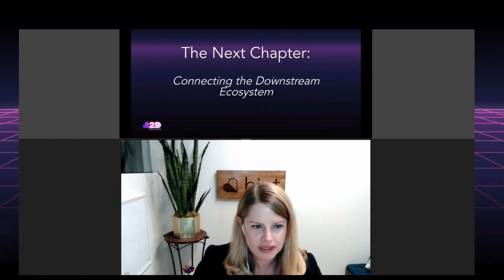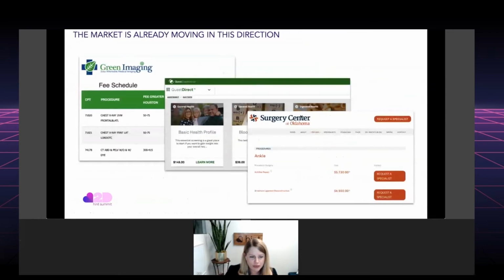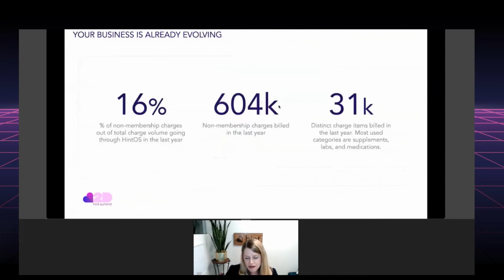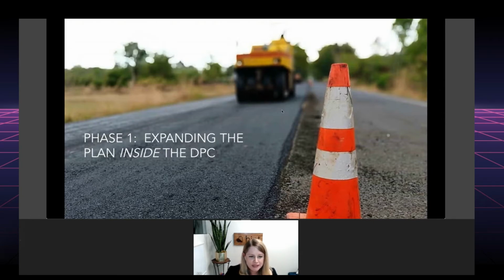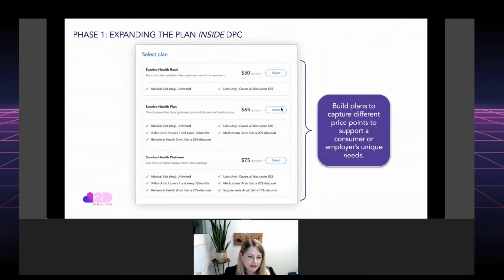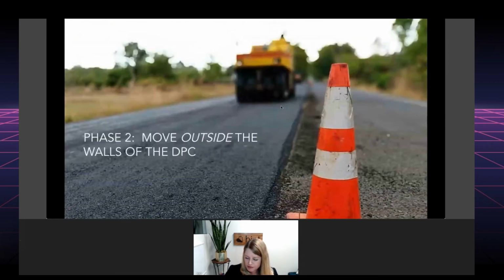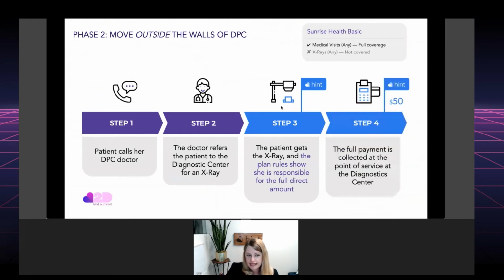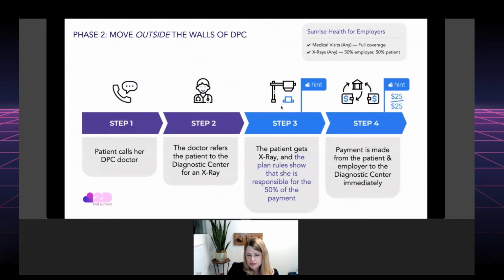Hint The Next Chapter--Connecting the Downstream Ecosystem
A bold look forward at where both Hint and the Direct Primary Care industry are heading.